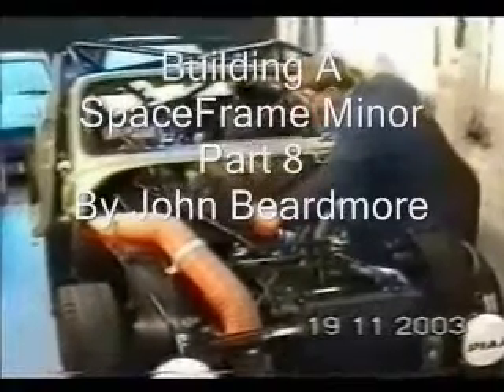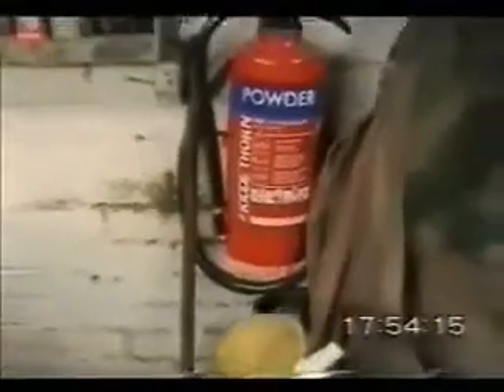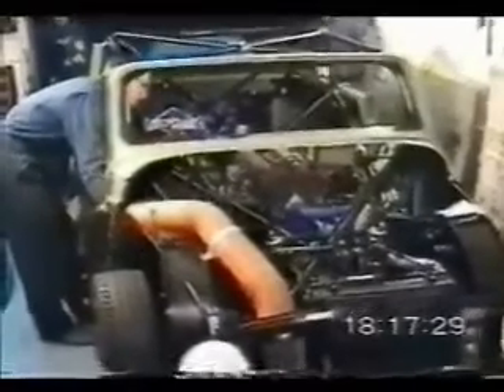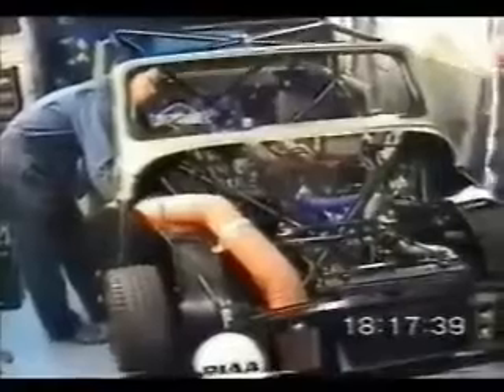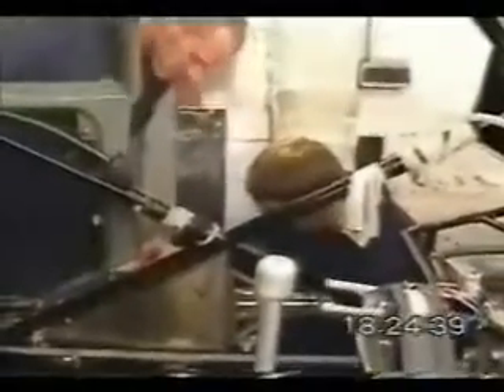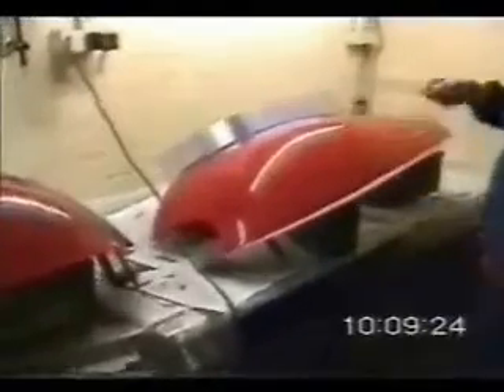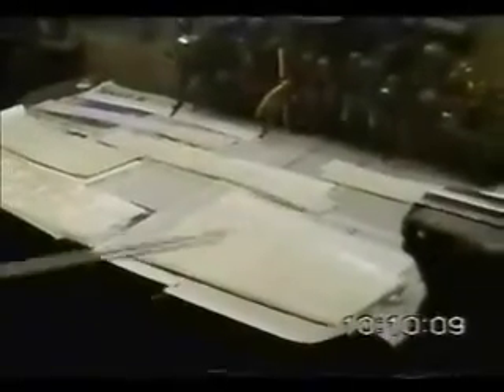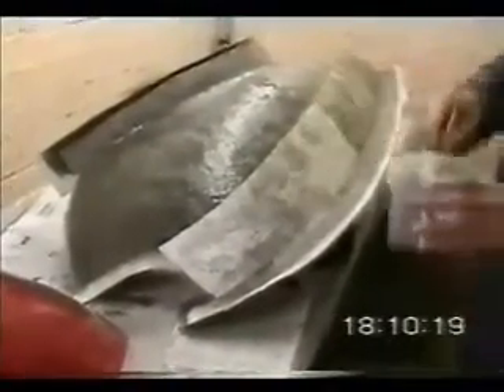Building A Spaceframe Minor Part 8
Starting the engine for the first time and making the wing moulds in GRP and the wings in carbon fibre.